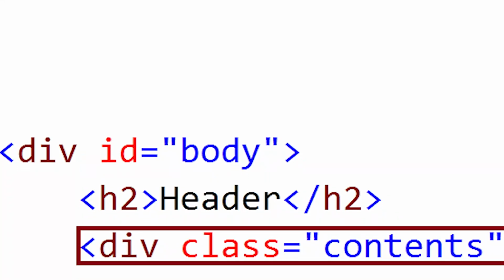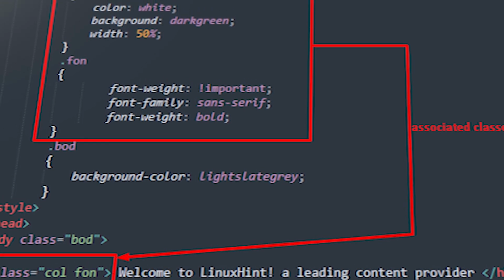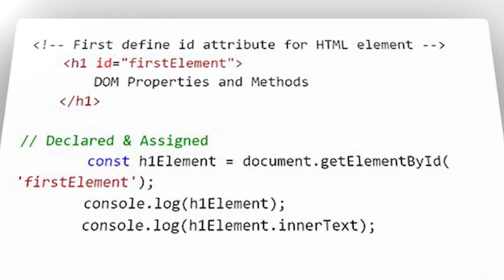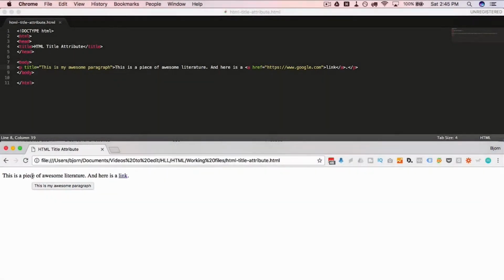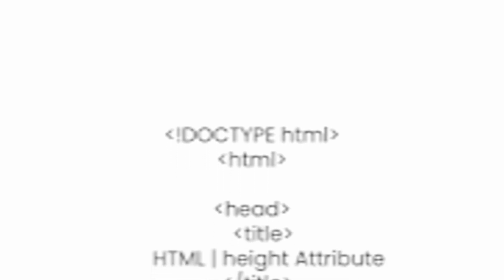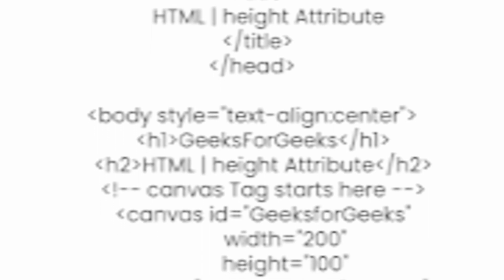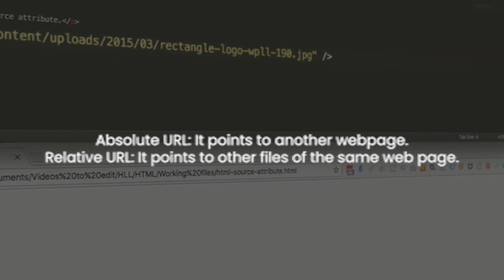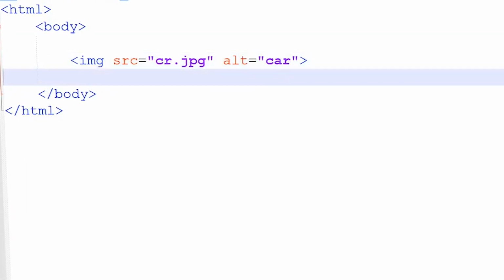Html Attributes | Html tutorial 04| Complete Web development tutorial 04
Html Attributes | Html tutorial 04 | HTML - Attributes
| Complete Web development tutorial 04

From this video I am going to start a long term tutorial about full stack web development or Complete Web development. After this free course, you will learn about Html, CSS and basic JavaScript. And then we will try to implement all of these into a website. After that we will focus on the MERN stack (mongodb, react.js, node.js, express.js), next js, redux and many more. That is why I mentioned that it’s gonna be a long-term tutorial.  This course if for beginner to advance.

In this video I am particularly informing you about Attributes of Html, and these are attributes that is needed for mastering Html.

If you want to have a certificate on html and complete web development please complete the free course from udemy:

titles:
html attributes
What are attributes?
What is Html attributes?
Attributes
Html - Attributes
Html tags
Html Basic tags
Html tags for beginner
Html advance tags
Html Beginner to Html advance
html tutorial for beginners
html tutorial for experts
Html tutorial for free
HTML Tutorial For Beginners In Bangla
HTML Tutorial For Beginners In Urdu
HTML Tutorial for Beginners: HTML Crash Course